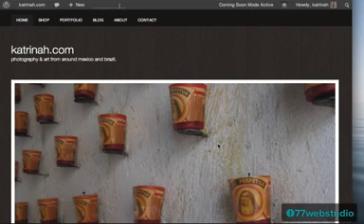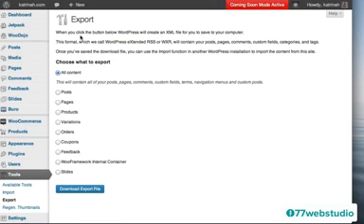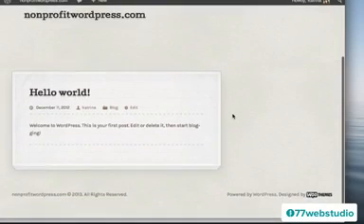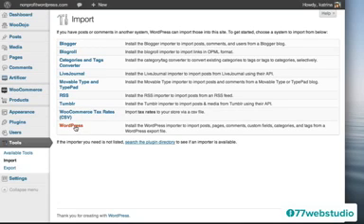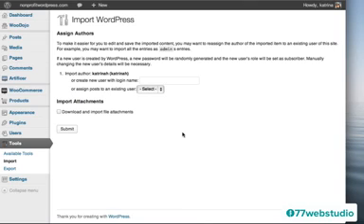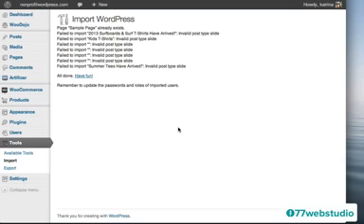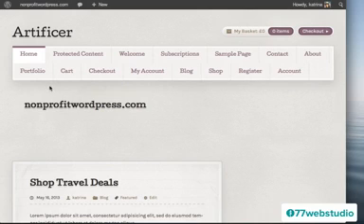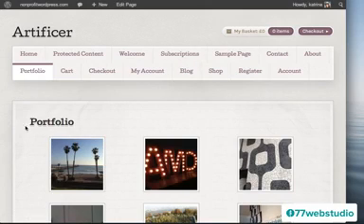Jasa Pembuatan Toko Online - VIDEO TUTORIAL cara import database dari worpress satu ke wp lainnya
contoh clients toko online yang kami garap (dan telah nomor 1 di google.co.id ):